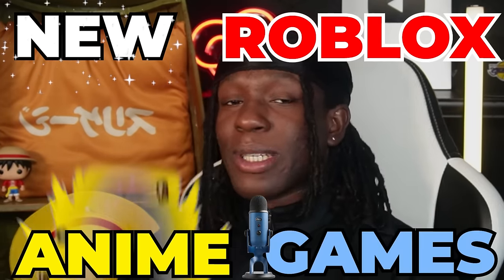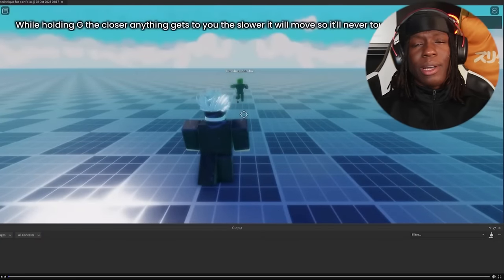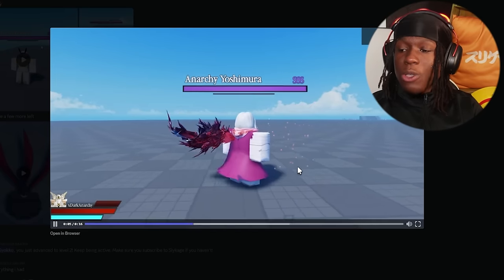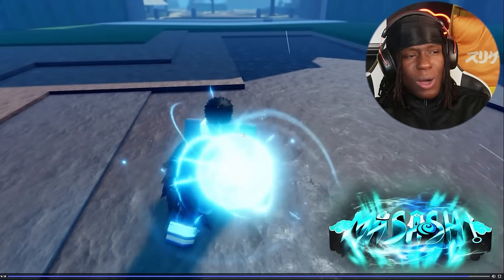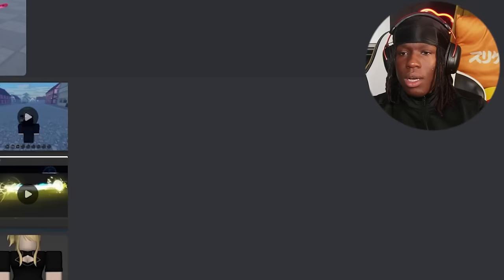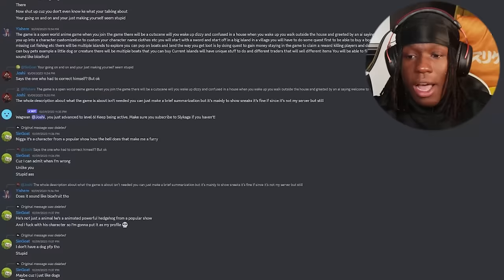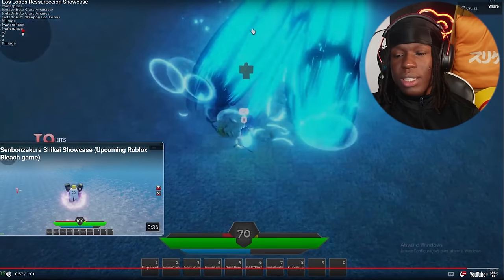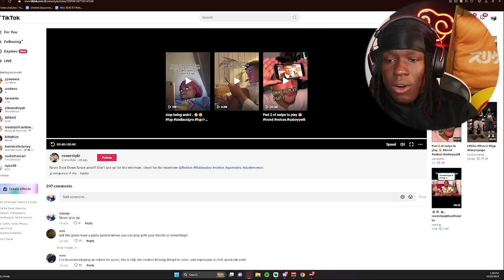I Tried YOUR NEW Roblox Anime Games… (PART 3)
CLAP IT UP FOR ALL THE DEVS WHO SENT IN GAMES THIS WEEK! Y'ALL WENT NUTS.

Are y'all enjoying this series? Would you guys like to see a part four finale or maybe I just keep on doing it? Next few vids are gonna be SUPER unique... Thank y'all for watching!

In today's video I Tried YOUR NEW Roblox Anime Games! THIS IS PART THREE! These games all are YOUR projects, I love playing NEW Roblox Anime Games. This is PART THREE!, however PART ONE, PART TWO, AND PART FOUR ARE ALL OUT NOW!  GO WATCH THE OTHER PARTS IF YOU HAVEN'T YET! I TRIED YOUR NEW ROBLOX ANIME GAMES!

Tags -

What is ROBLOX? ROBLOX is an online virtual playground and workshop, where kids of all ages can safely interact, create, have fun, and learn. It’s unique in that practically everything on ROBLOX is designed and constructed by members of the community. ROBLOX is designed for 8 to 18 year olds, but it is open to people of all ages. Each player starts by choosing an avatar and giving it an identity. They can then explore ROBLOX — interacting with others by chatting, playing games, or collaborating on creative projects.